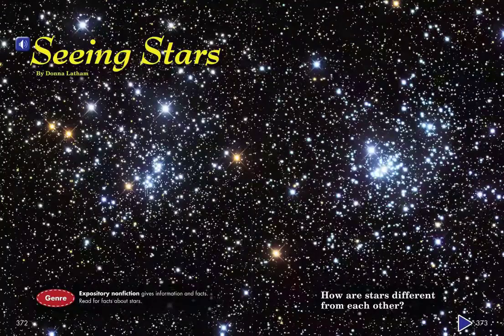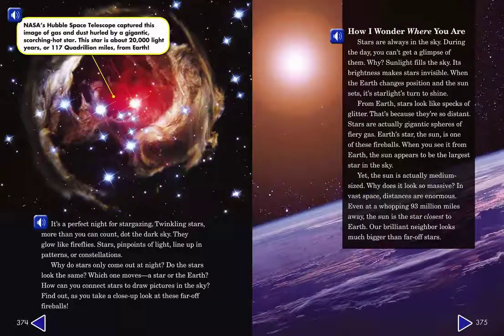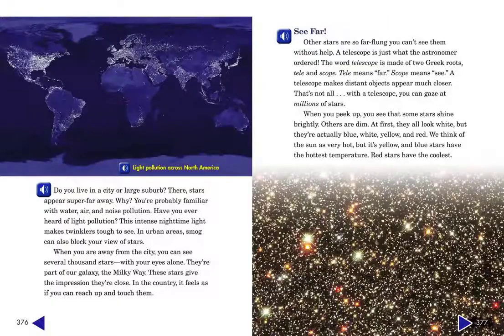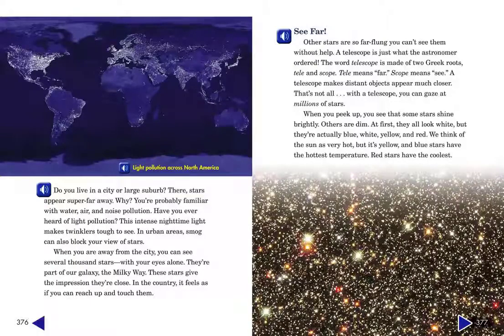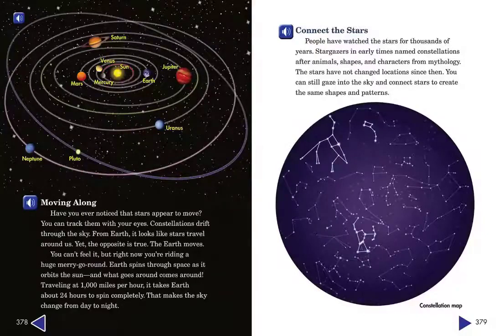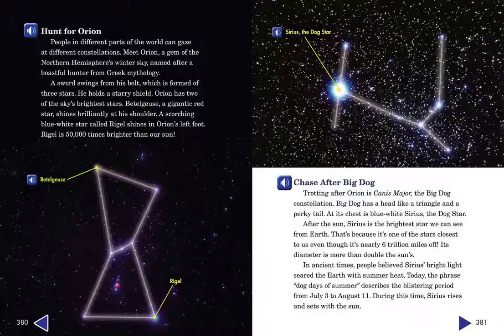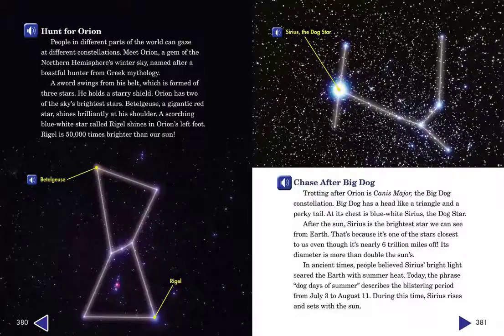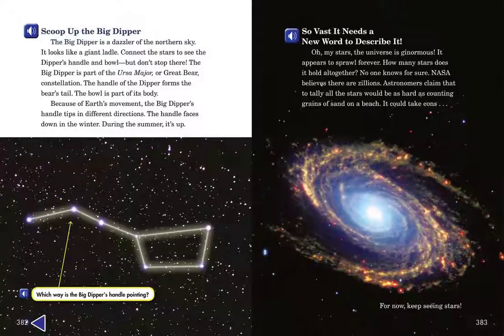Seeing Stars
Reading Street Gr3 level story (not currently on our curriculum)